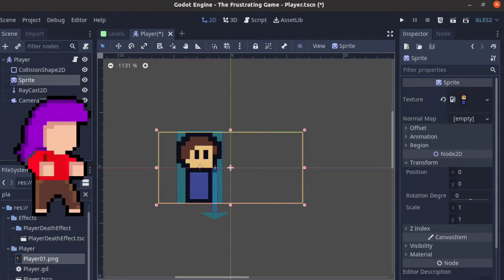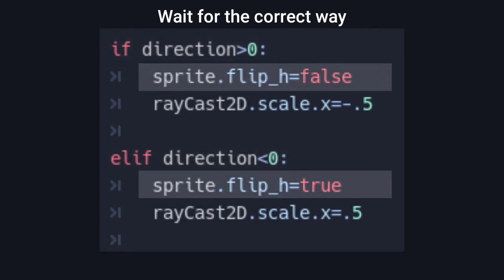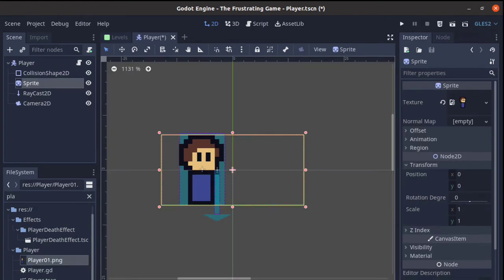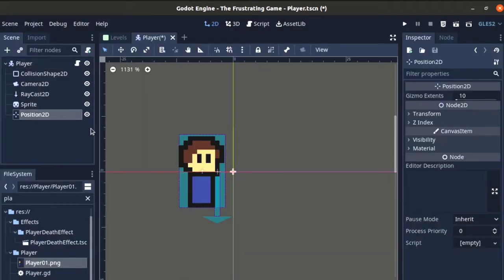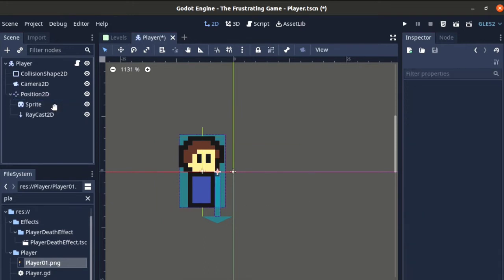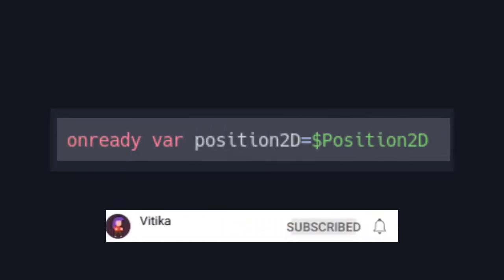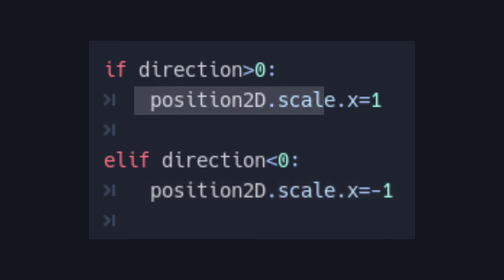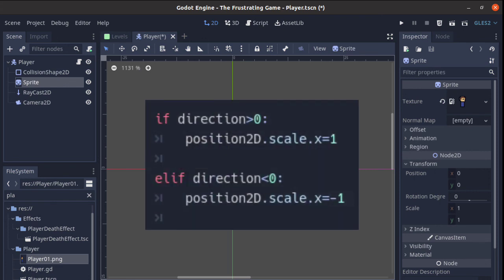How to Flip a Sprite in Godot | THE CORRECT WAY | Quick Tutorial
Many times we get a sprite which is not centered,this is a tutorial on how to flip a sprite even if it's not centered.Using this method you won't have to manually flip other nodes which you wanted to flip while flipping the sprite(Eg-RayCast2D).